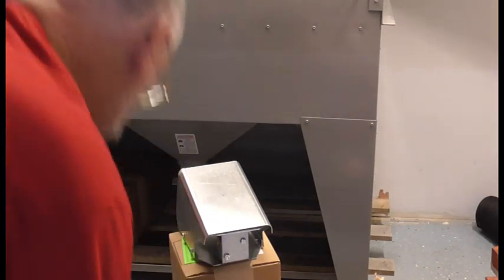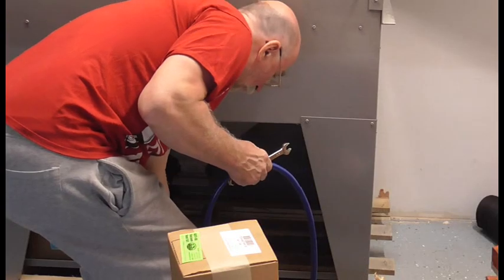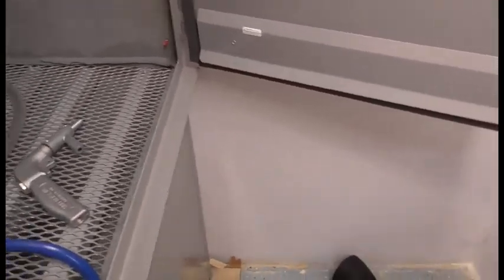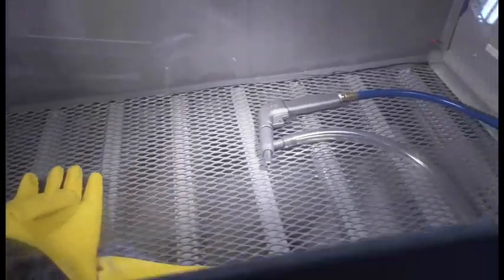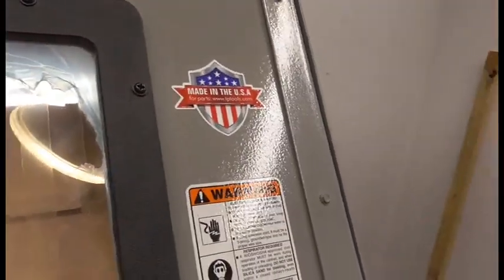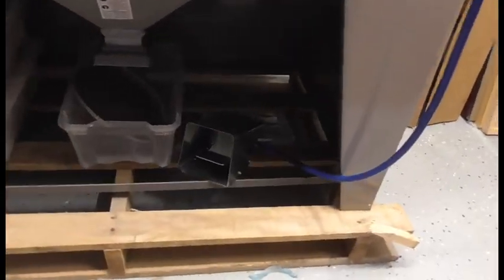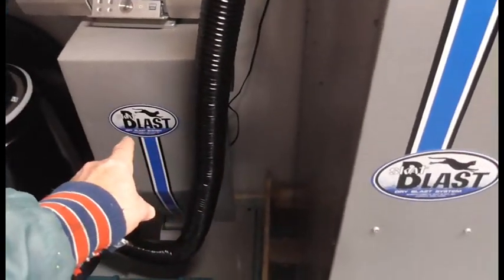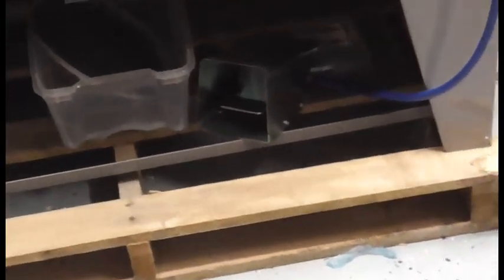Skat Blast 960DLX review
TP Tools Skat Blast, blasting cabinet.